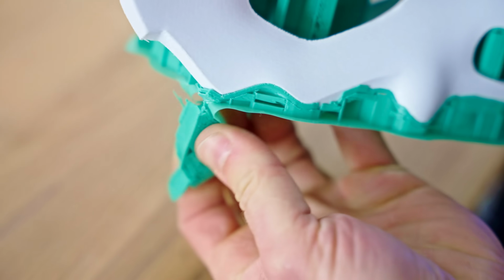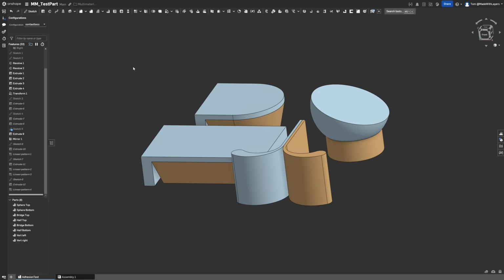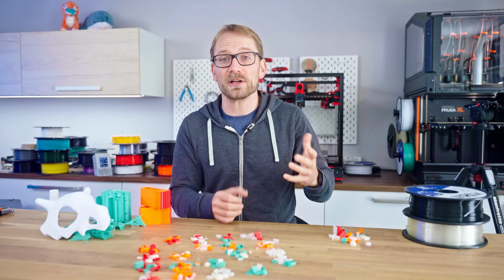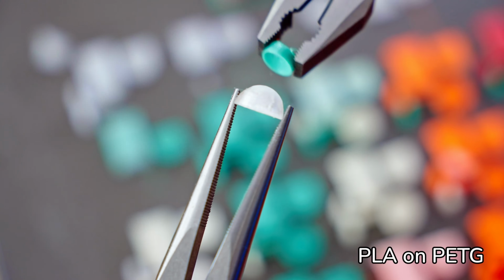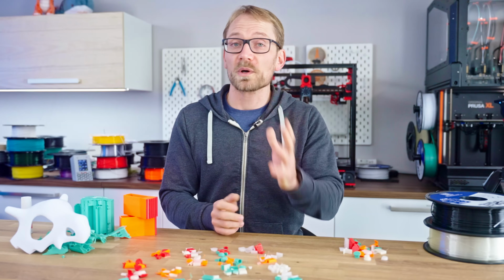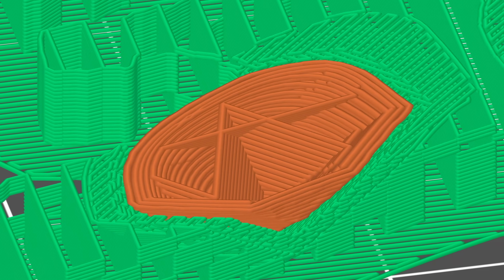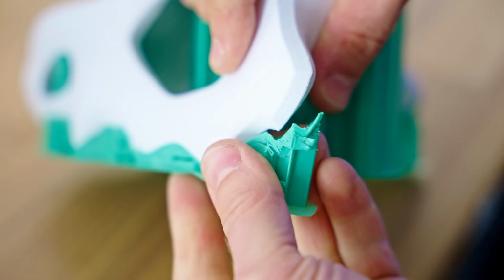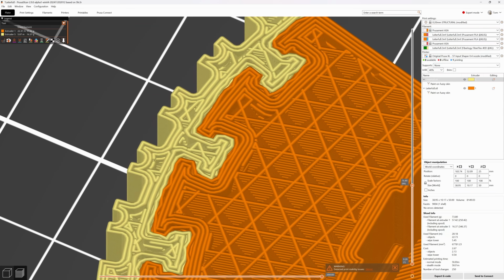Try these filament combinations for Multi-Material and Supports!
There are some unlikely filament pairings that will make your life much easier if you use them right. Here's what I found works for easily peelable support material and for permanent bonds!

Read the article to this video here (includes the overview conclusion table)